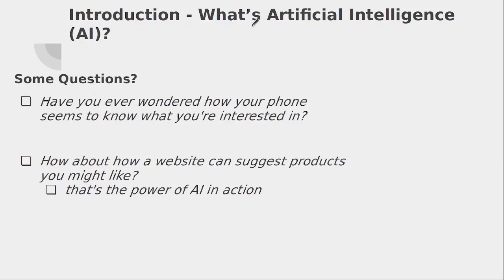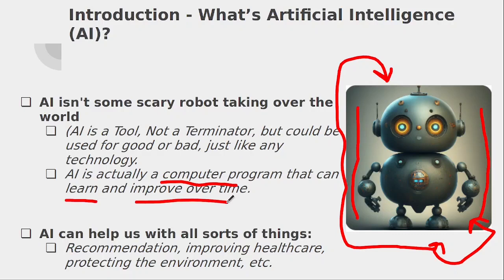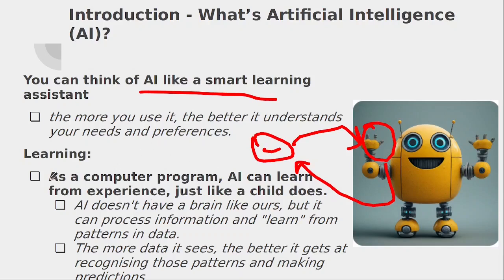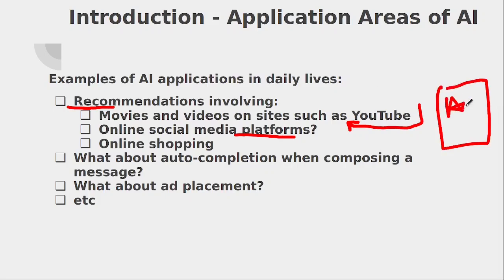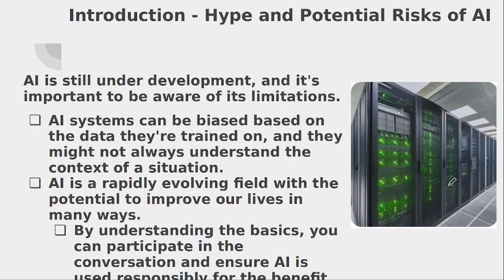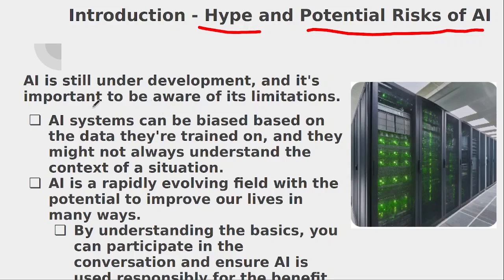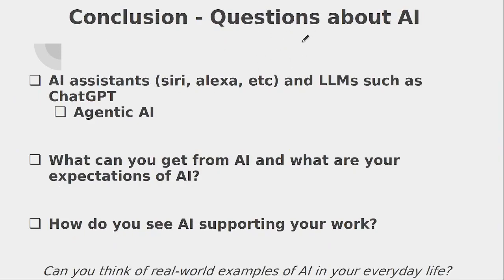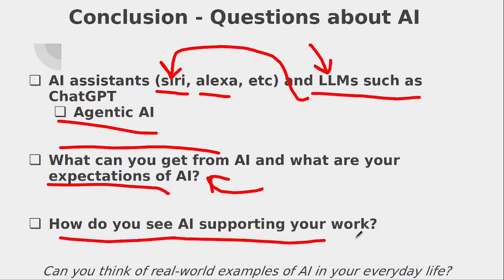AI and NLP Basics - Session 1: Introduction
🟩 This session provides an overview of Artificial Intelligence and potential risks of the technology.

📚 Relevant Resources